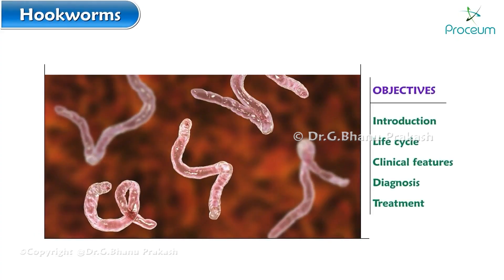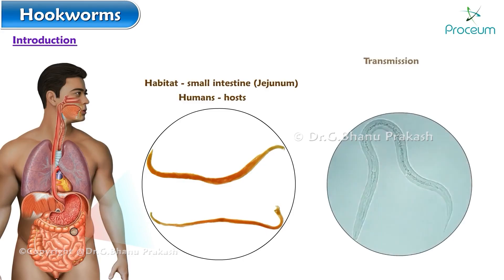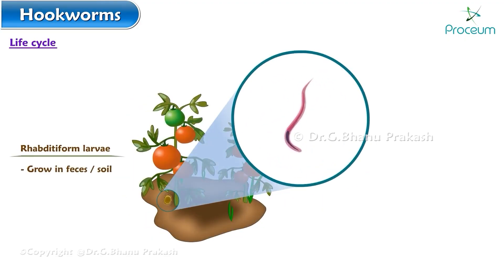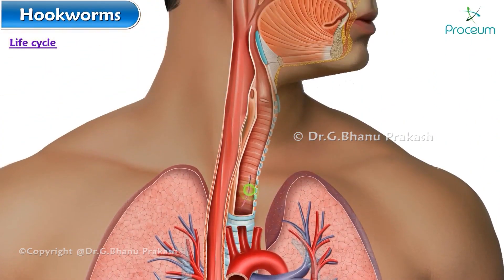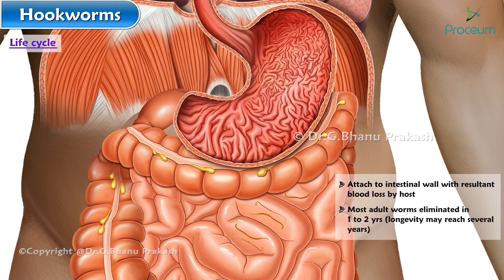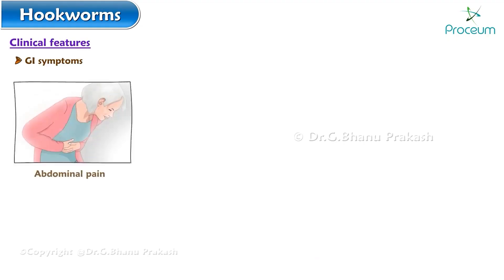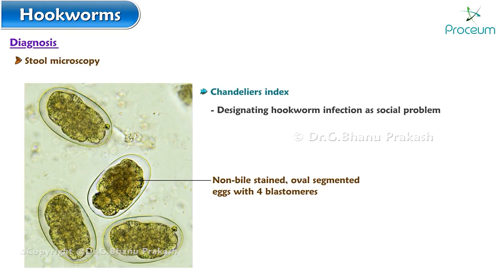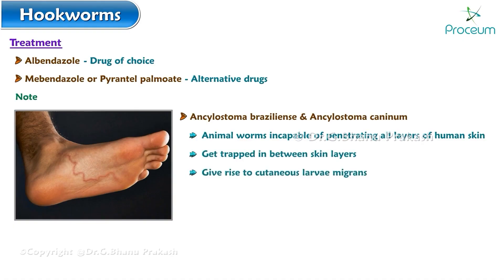Hookworms Microbiology Animation | USMLE Step 1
Hookworms: Microbiology

Introduction:
Hookworms, belonging to the genus Ancylostoma and Necator, are parasitic nematodes that infect humans through skin penetration by larvae found in contaminated soil. Understanding the microbiology of hookworm infections is essential for effective diagnosis, treatment, and prevention strategies.

Parasitic Lifecycle:
The lifecycle of hookworms begins with the release of eggs in the feces of infected individuals. Under favorable environmental conditions, the eggs hatch into larvae, which then develop into infective filariform larvae capable of penetrating the skin. Once inside the human host, the larvae migrate through the bloodstream to the lungs, where they are coughed up and swallowed, eventually reaching the small intestine. In the small intestine, adult hookworms attach to the intestinal mucosa, where they feed on blood, leading to symptoms such as iron deficiency anemia and gastrointestinal disturbances.

Pathogenesis:
Hookworms cause disease primarily through their feeding habits, which involve attaching to the intestinal wall and releasing anticoagulant proteins to facilitate blood feeding. This results in chronic blood loss, leading to iron deficiency anemia, which can manifest as fatigue, weakness, and pallor. Additionally, the mechanical damage caused by hookworm attachment to the intestinal mucosa can result in abdominal pain, diarrhea, and malabsorption.

Diagnosis:
Diagnosing hookworm infection involves identifying characteristic eggs in stool samples using microscopy. However, as egg excretion may be intermittent, multiple stool samples may be necessary for accurate diagnosis. Serological tests detecting specific antibodies or antigens may also aid in diagnosis, particularly in cases of low worm burden or chronic infections.

Treatment and Prevention:
Anthelmintic drugs such as albendazole and mebendazole are effective in treating hookworm infections by killing adult worms and larvae. However, treatment alone may not be sufficient to prevent reinfection, emphasizing the importance of sanitation and hygiene measures to prevent contamination of soil with human feces. Public health interventions, including improved sanitation, access to clean water, and health education, are crucial for preventing hookworm transmission in endemic regions.